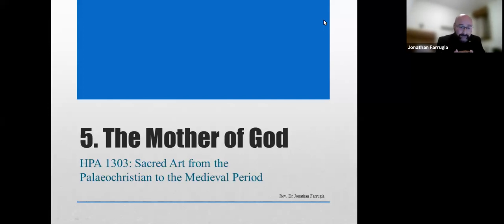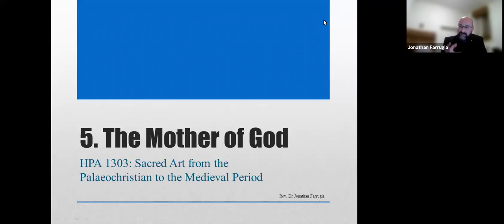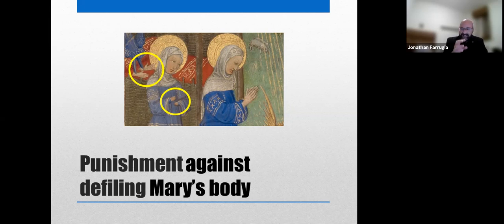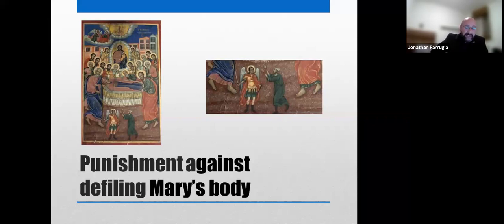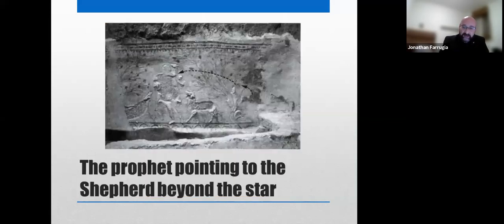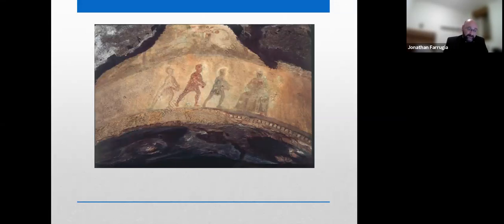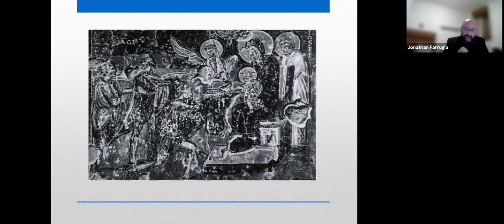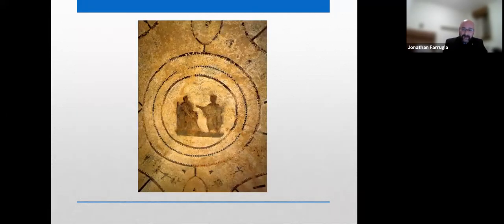HPA1303 5 The Mother of God (part 1)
The first of a three-part feature on the representations of the Mother of God in early Christian art. This part deals with the earliest known painted images of Mary, which are all found in the catacomb of Priscilla in Rome.